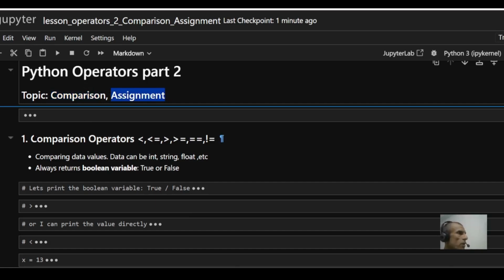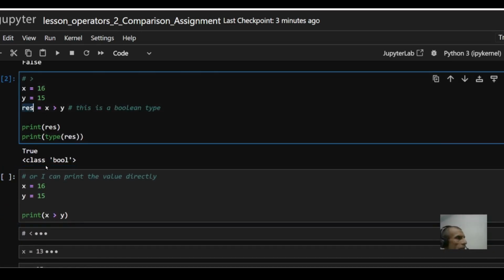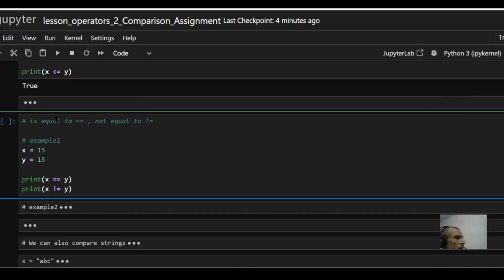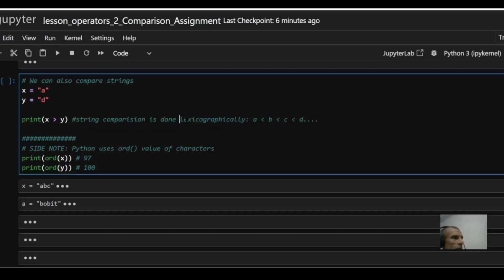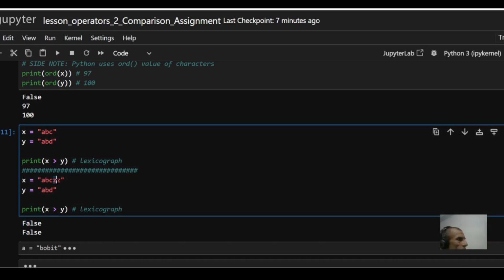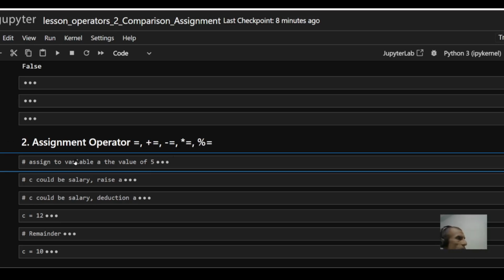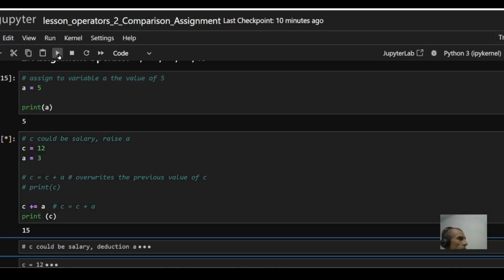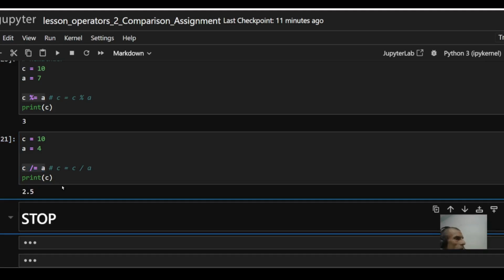3 Operators (pt2) - Comparison and Assignment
Here I explain following python operators:
1) comparison
2) assignment